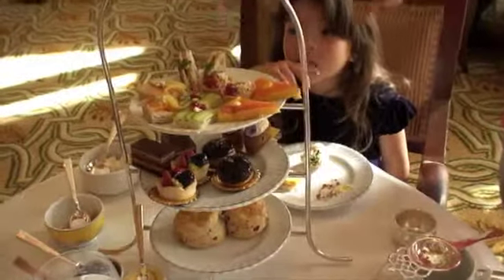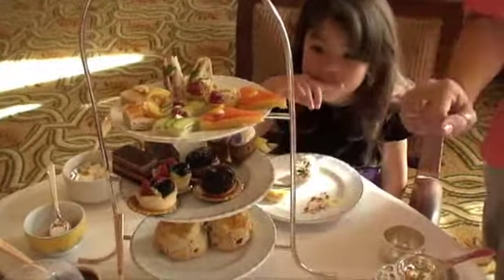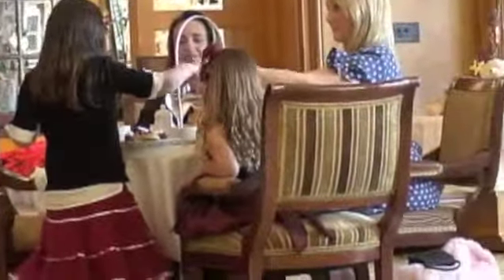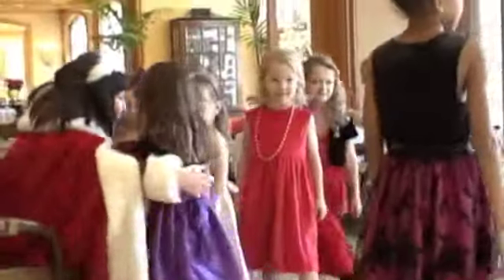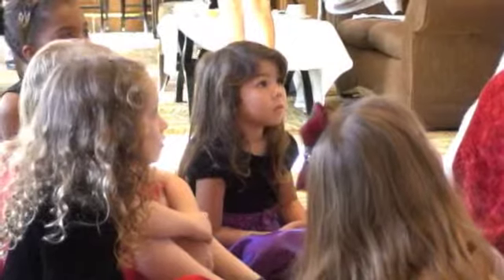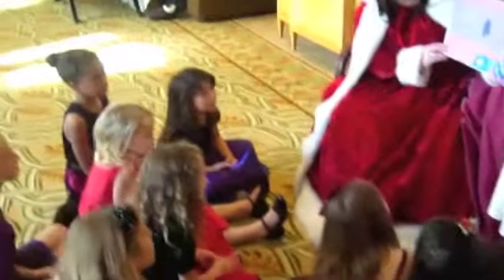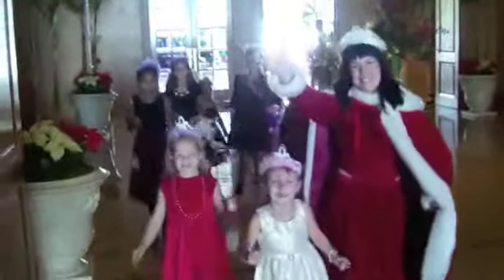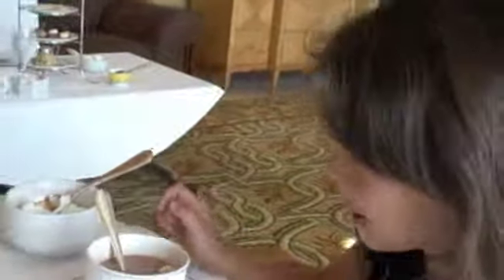Summer's Christmas Tea